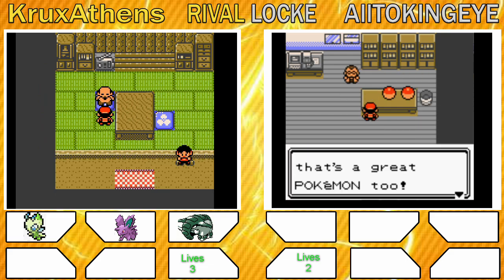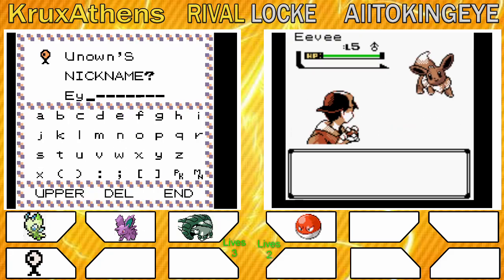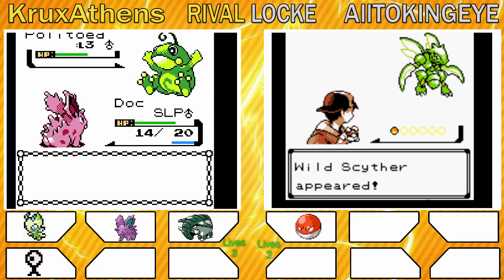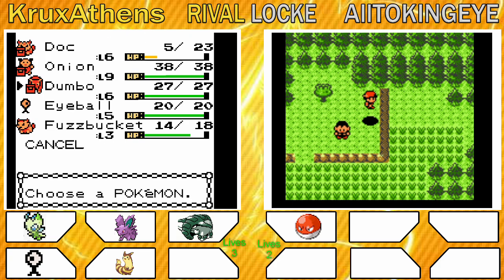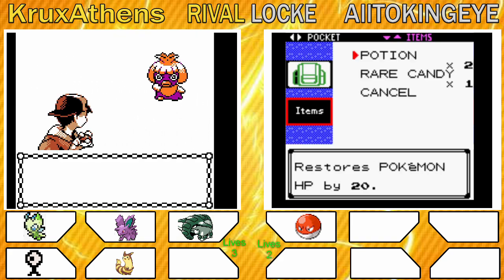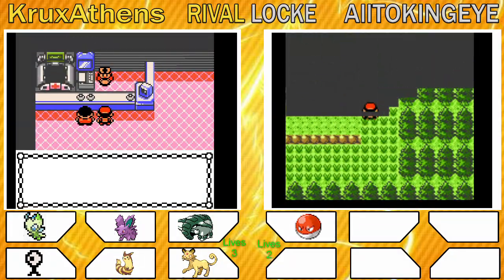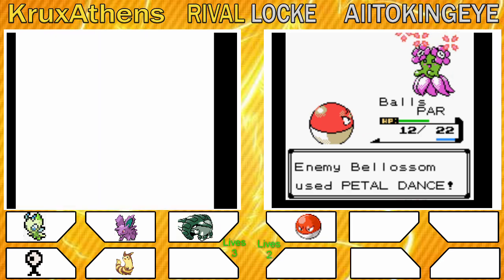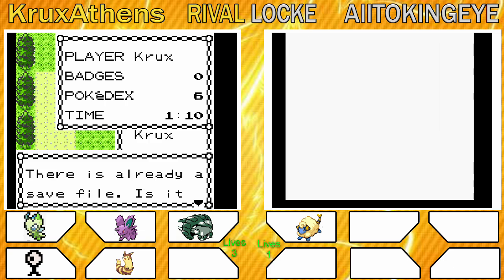Pokemon Gold And Silver RivalLocke Featuring Alltokingeye #2 Will Alltokingeye Catch Up?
We're Back with more RivalLocke goodness! I got the lead! Alltokingeye has to start over! Will He catch up? Tune in to find out!!

Check Out @alltokingeye give him a Sub as well! We will be doing a SoulLink soon on his channel!!

Check out @RexShreddington for the outro song!